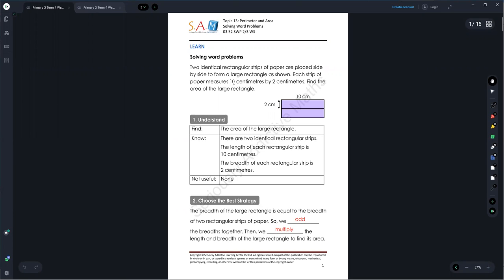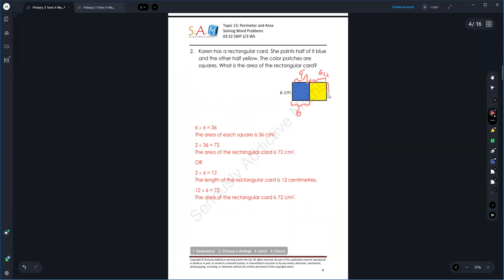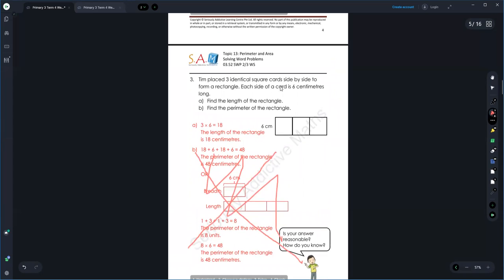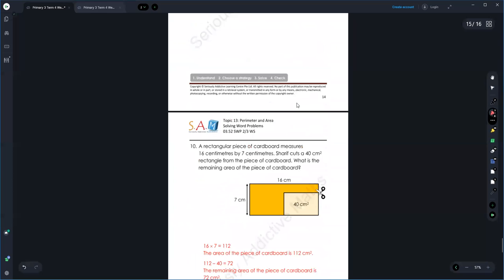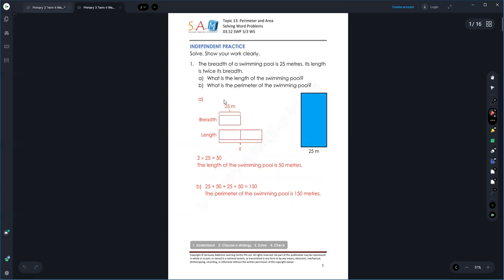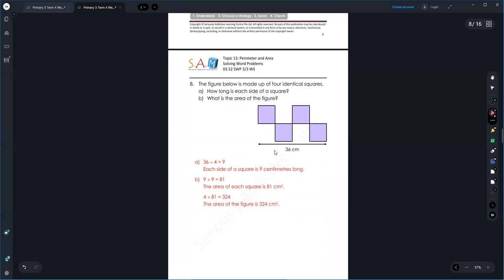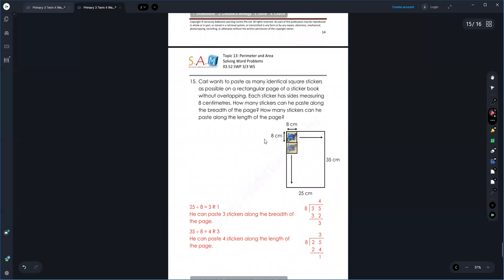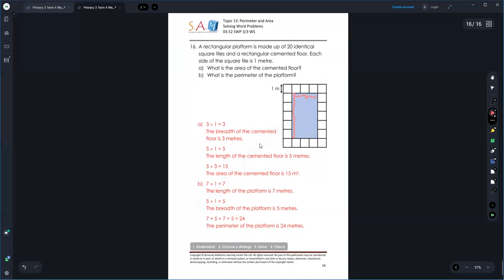Primary 3 Term 4 Week 7 Instructional Guide